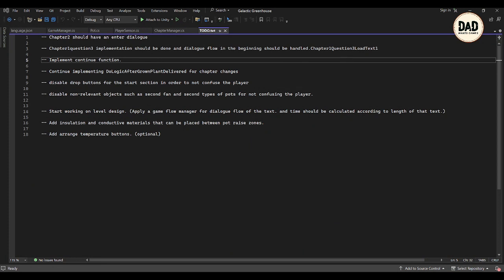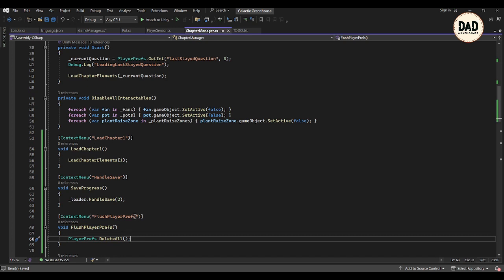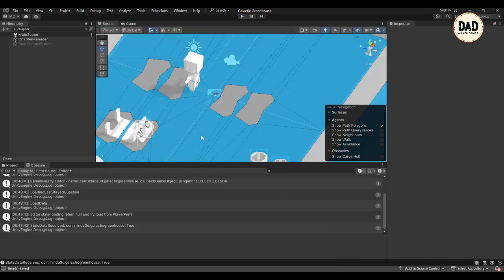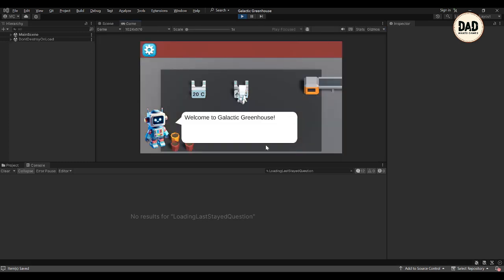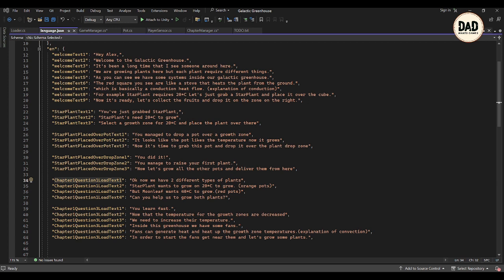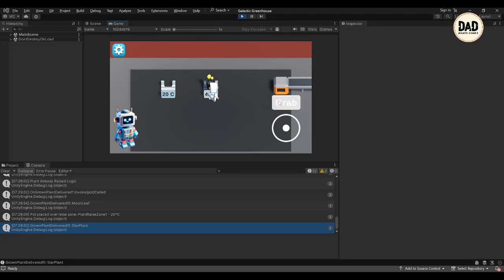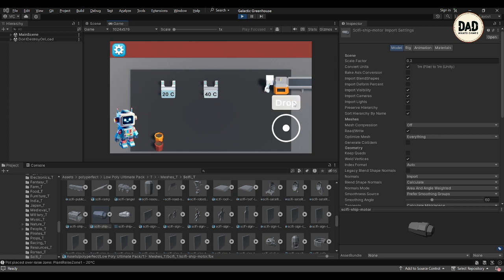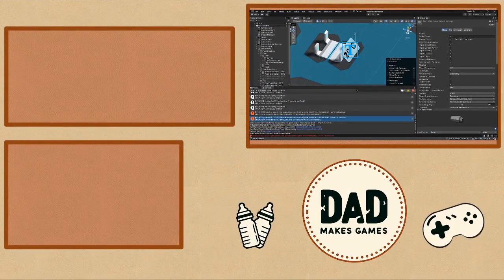Day 19: 'Continue' Function - Galactic Greenhhouse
In today's episode of our Unity game development series, we continue building our simple game, Galactic Greenhouse.
We'll focus mainly on implementing the 'Continue' button function and resolving some notation issues within the game.
Tune in to learn how to efficiently manage script interactions, deal with attribute functions, solve gameplay problems and more!